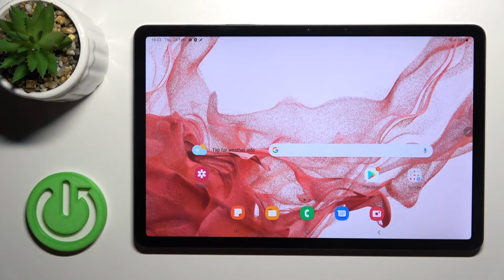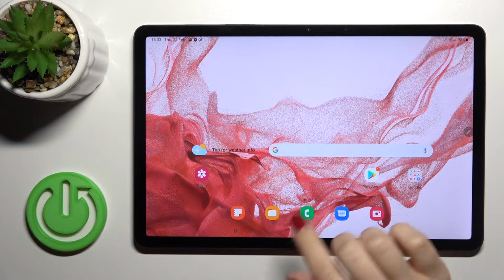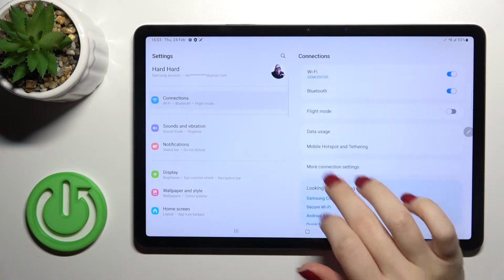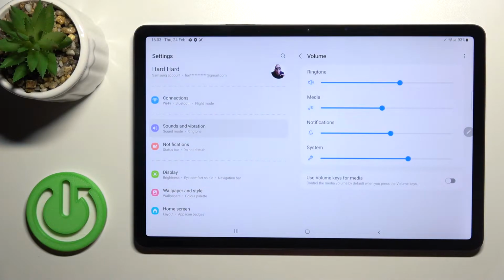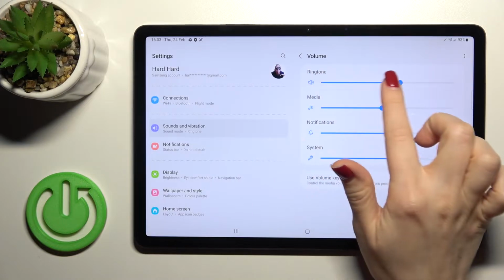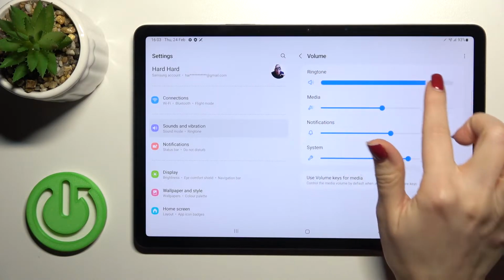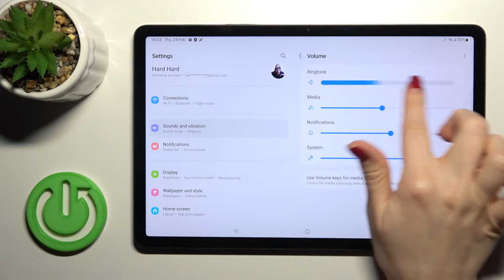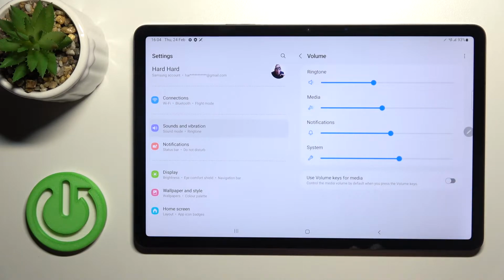How to Adjust Ringtone Volume in SAMSUNG Galaxy Tab S8 – Customize Ringtone Volume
If you’re wondering how to adjust ringtone volume in your SAMSUNG Galaxy Tab S8, then here we are coming with help! In this tutorial we would like to share with you how easily you can find proper section with the sounds and how to manage it. Thanks to this you’ll be able to easily make the ringtone volume louder or quieter whenever you need to. So let’s follow all shown steps and successfully adjust ringtone volume.